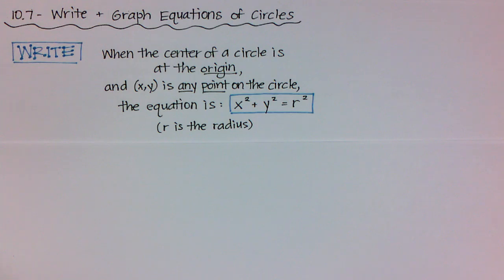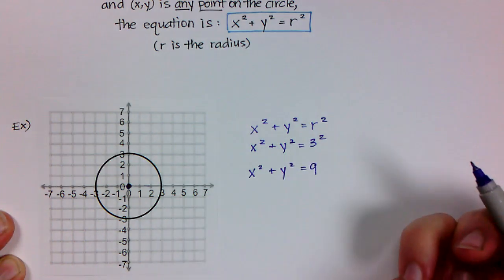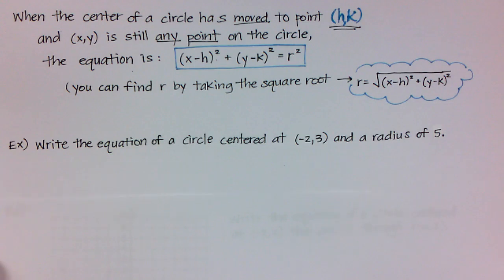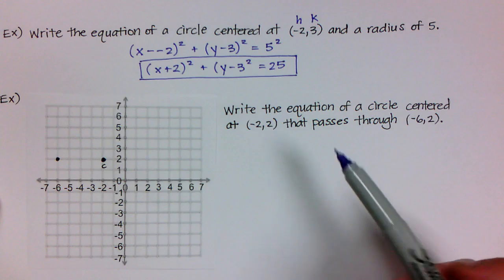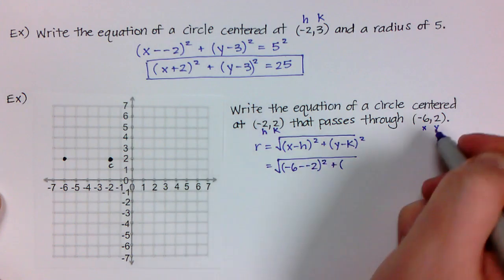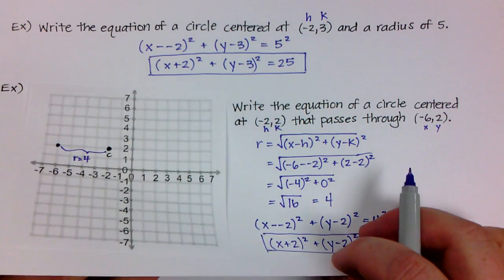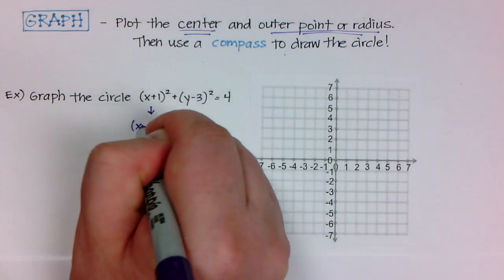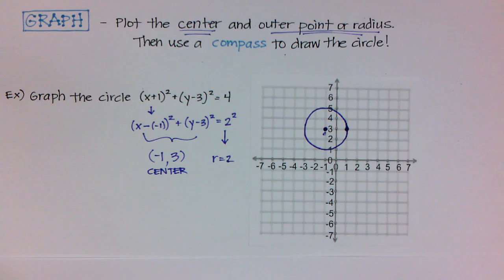Geometry 10-7: Write and Graph Equations of Circles